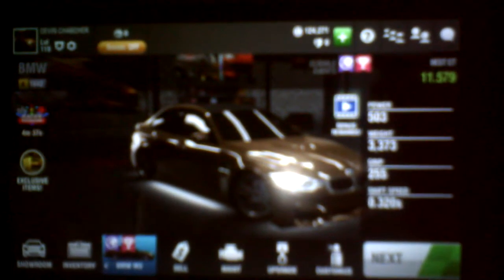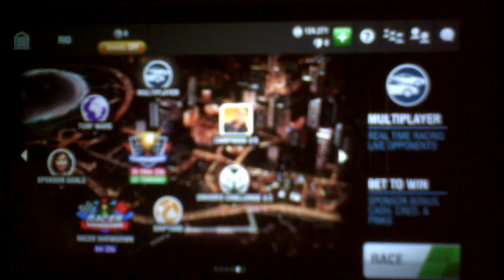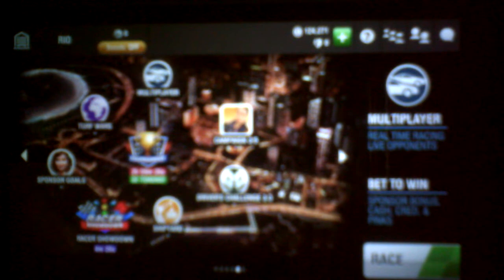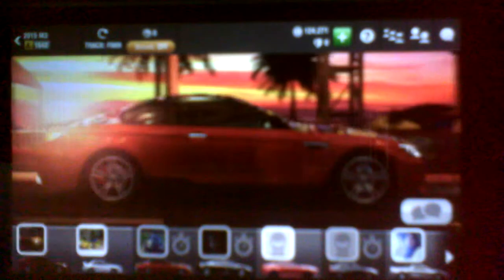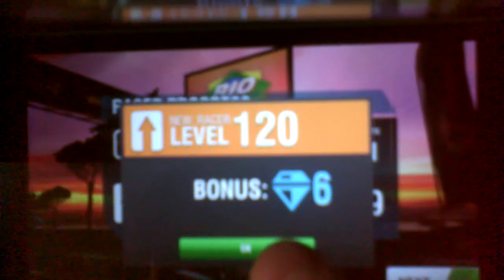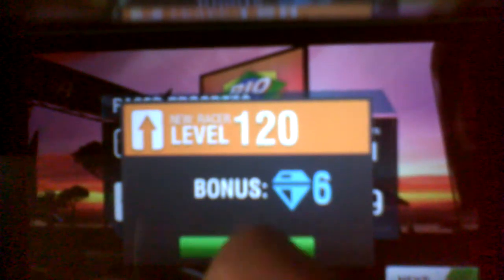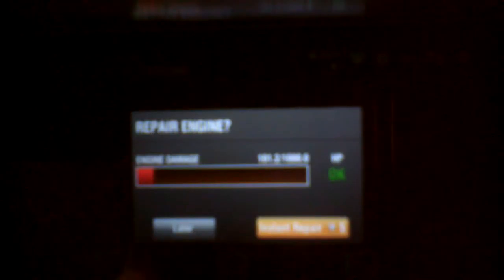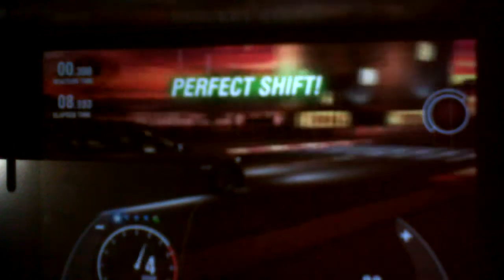2015 BMW M3 awesome engine sound on racing rivals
The awesome hot rod engine sound of the BMW M3 in racing rivals please like and subscribe want to fine me on racing rivals search Devin Chaboyer in the freid search bar and stay cool!!